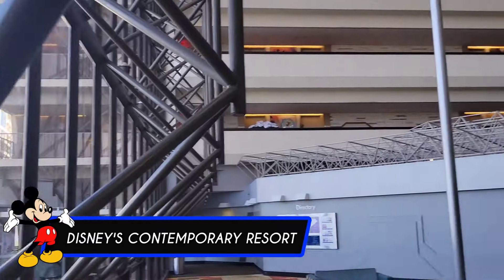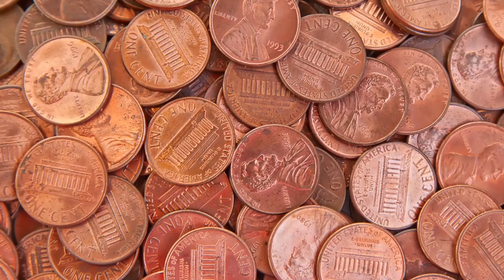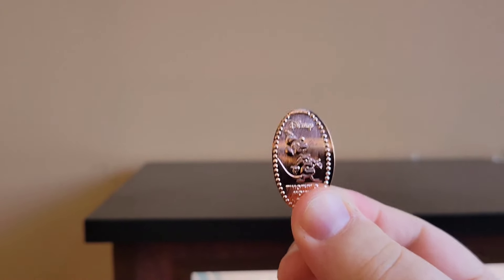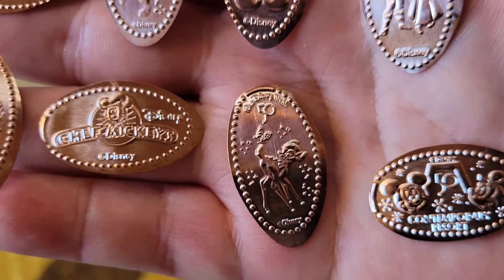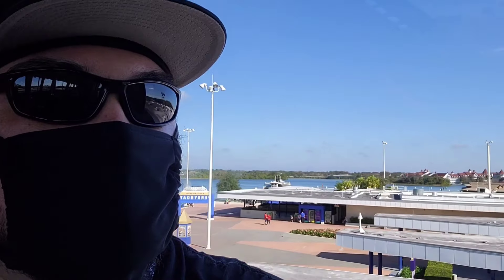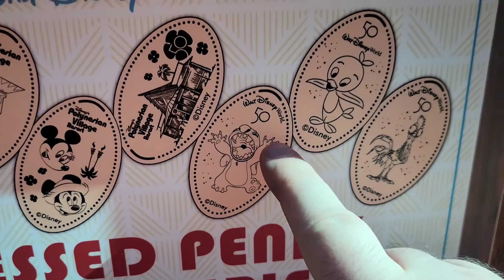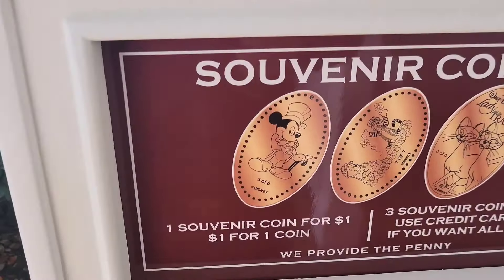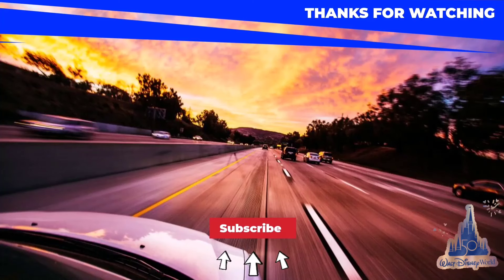DISNEY WORLD 50th ANNIVERSARY PENNY QUEST - Day 0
For the 50th Anniversary of the Magic Kingdom we really wanted to do something special. Join us each Wednesday @ 8AM ET as we try to collect all the coins in the penny press machines at the entire Disney World Resort!